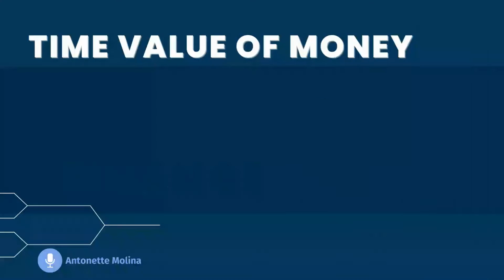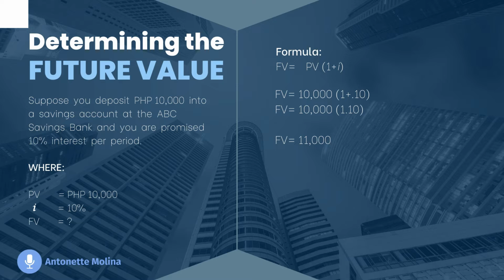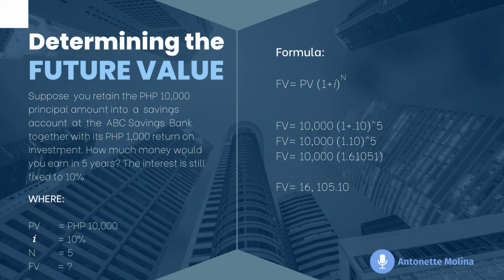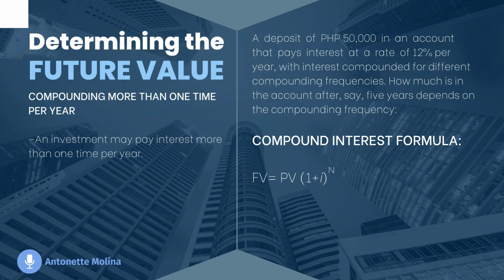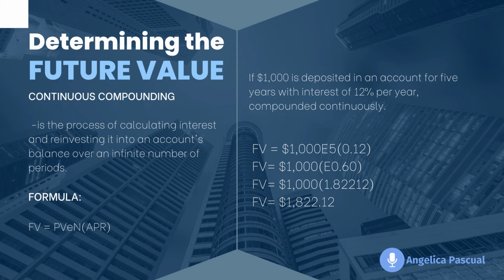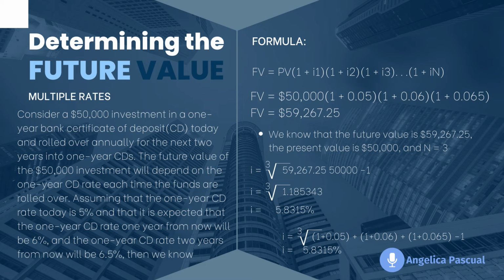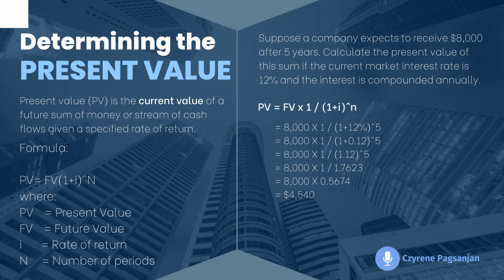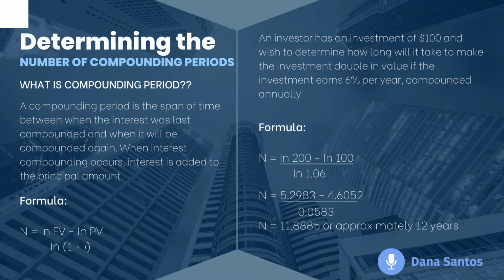Mathematics of Finance Part 1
Topics

Importance of Time Value Money
Determining the future value
Determining the Present Value
Determining the unknown interest rate
Determining the number of compounding periods